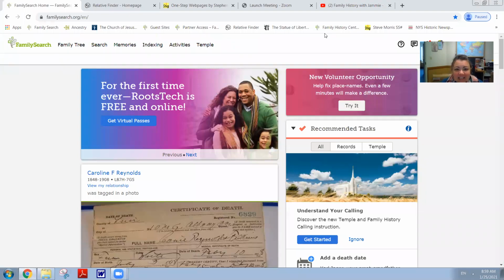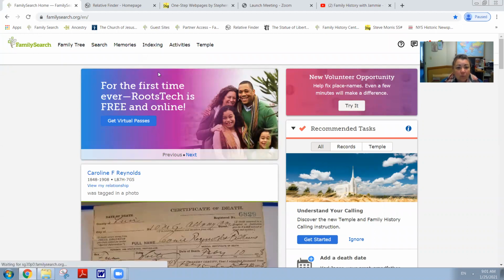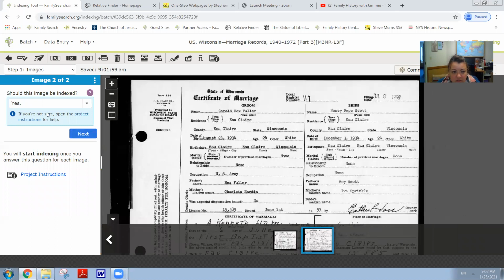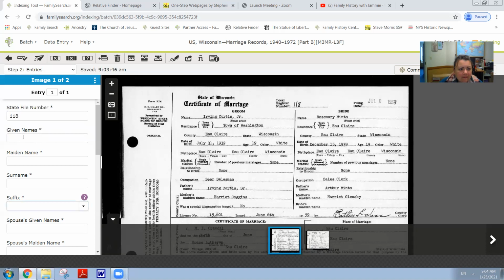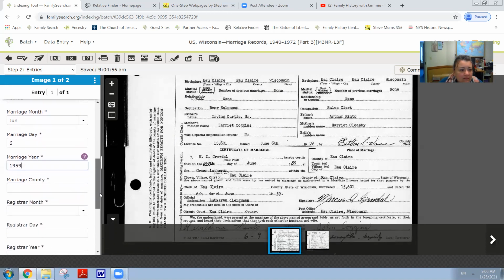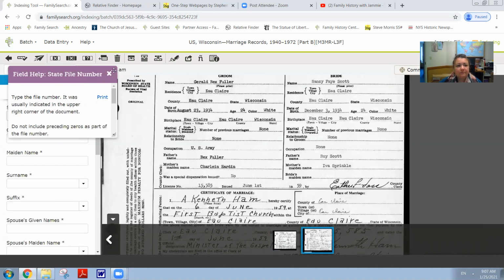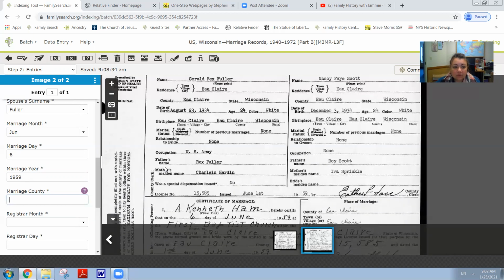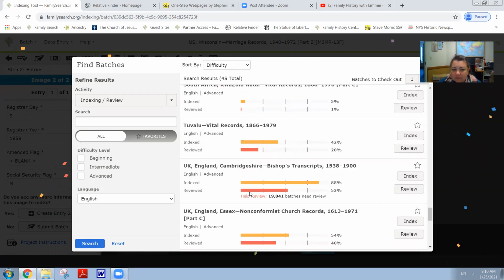Indexing, let's do it together!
I am going to upload a batch for indexing and do one with you so that you feel comfortable doing them on your own.